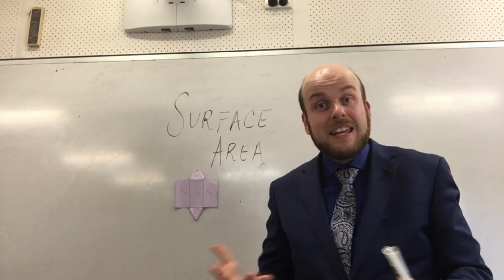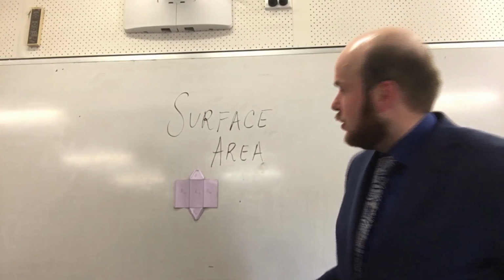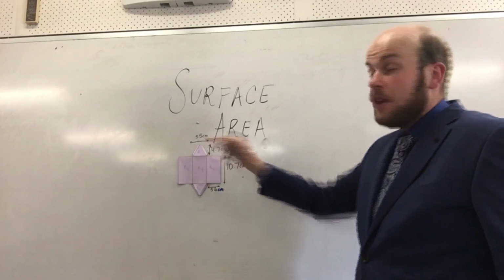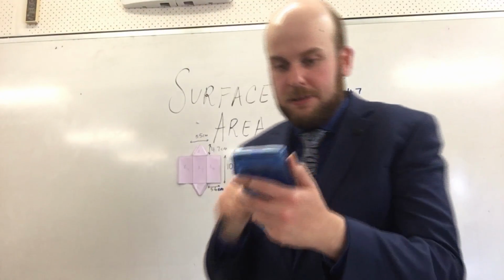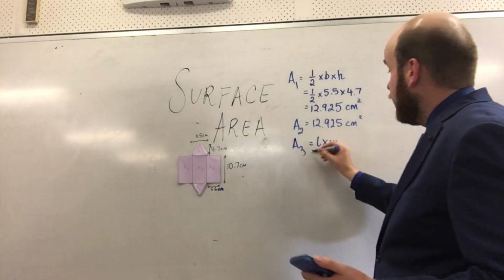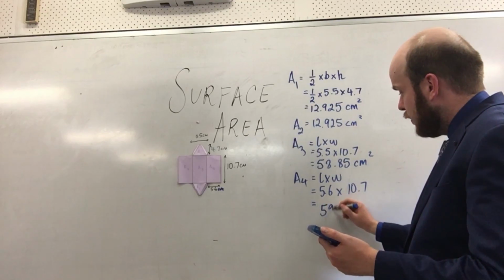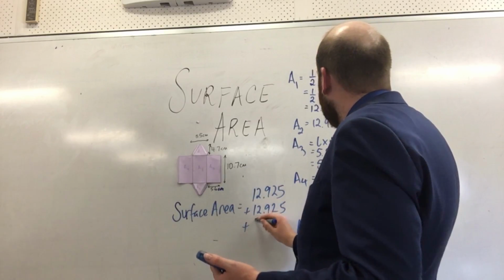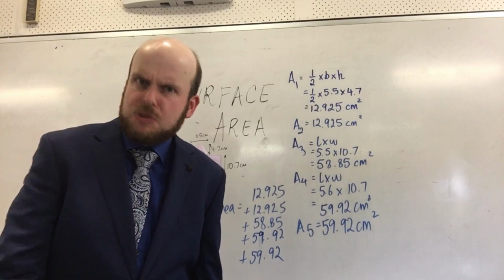Surface Area II Triangular Prism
How to find the Triangular Prism Surface Area